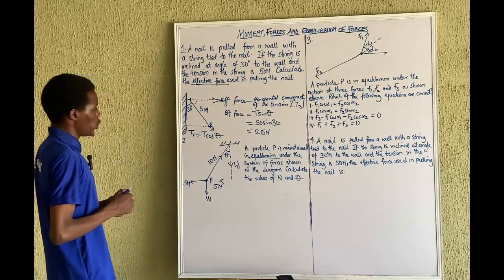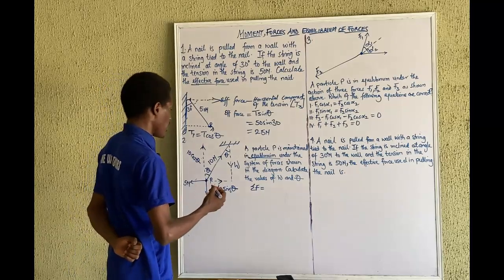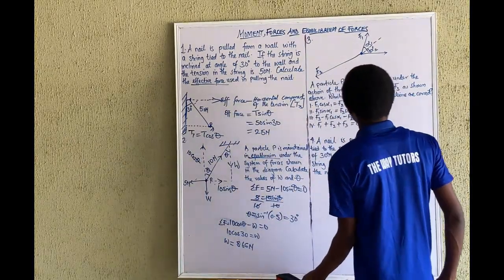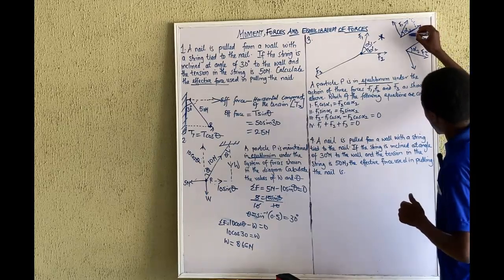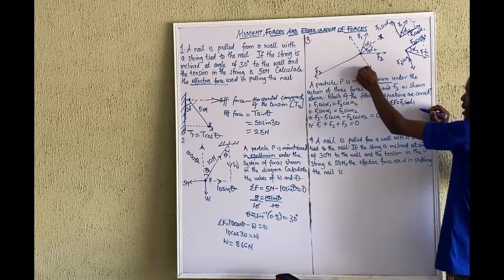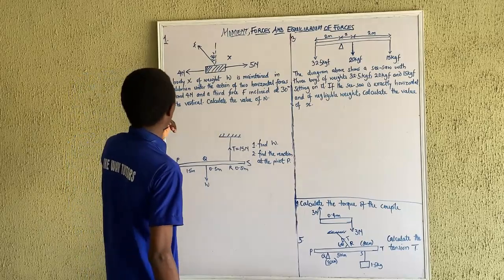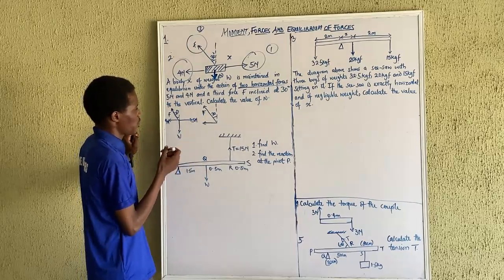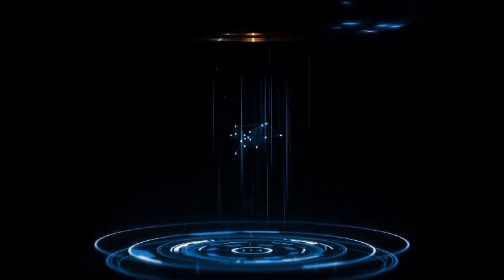MOMENT, FORCES & EQUILIBRIUM CLASS 4